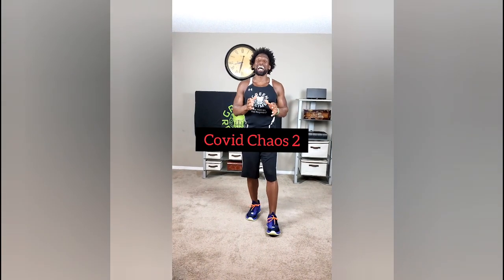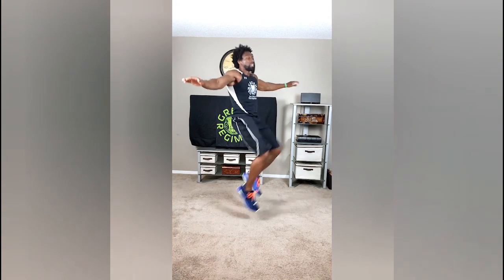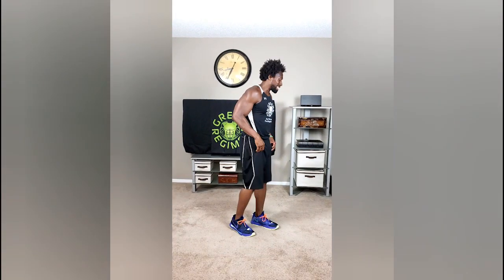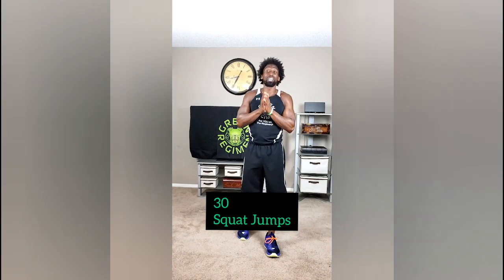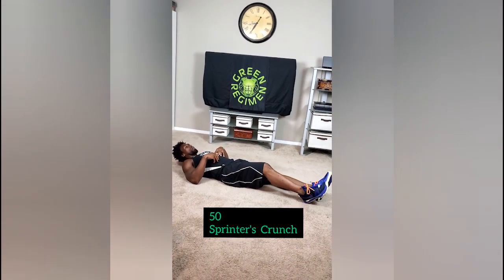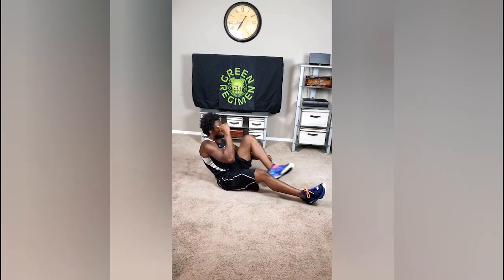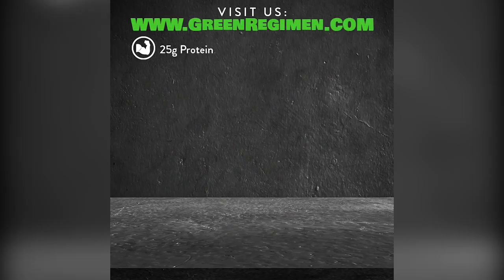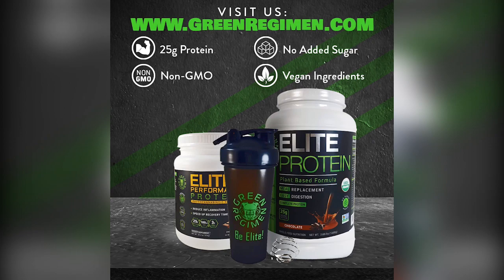LEGS + AB WORKOUT YOU CAN DO AT HOME (QUARANTINE WORKOUT)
For today we are going to work on those legs and abs. This is the 16th day of our Home Workout Program and we have to work hard to get results. So what are you waiting for? Let’s get down to business!